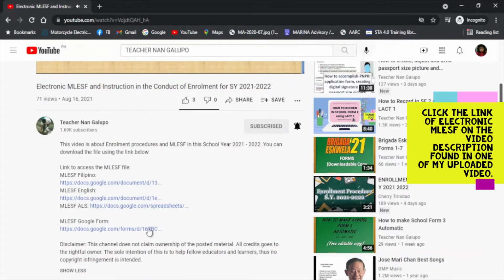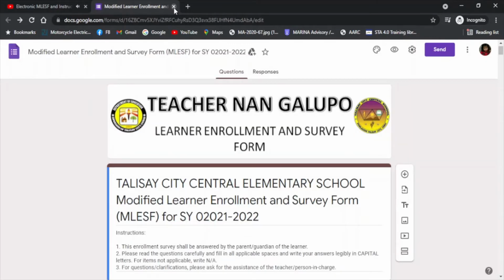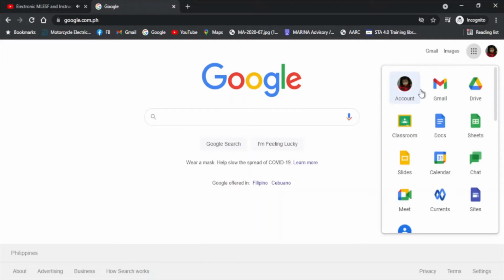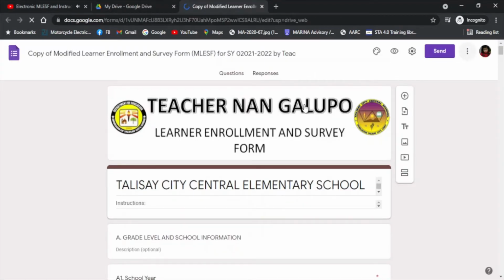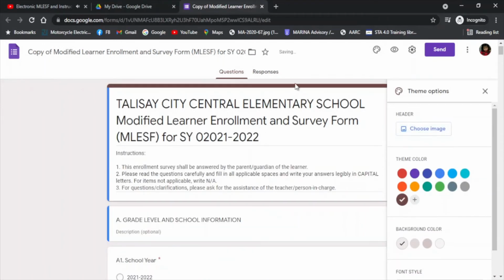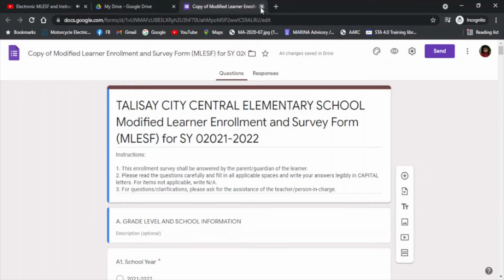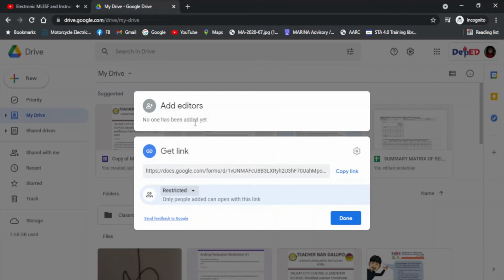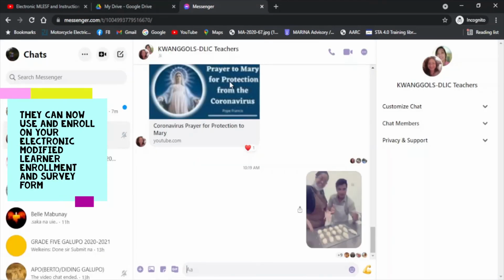How to edit the header of GOOGLE FORMS(MLESF), make a copy and share the Electronic MLESF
This video is about making your own copy of Electronic MLESF, editing or removing the Header, and sharing it to your learners for them to enroll remotely.
Thanks!